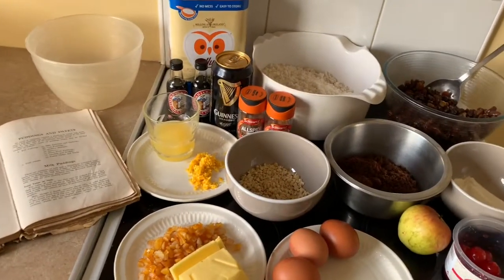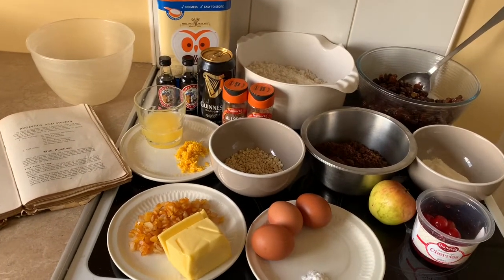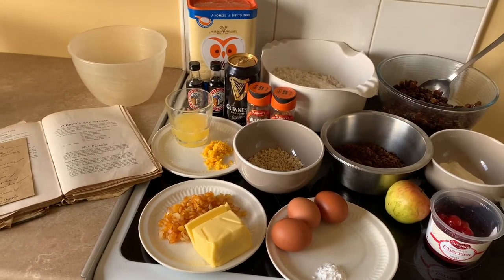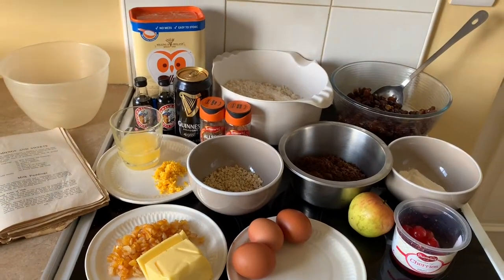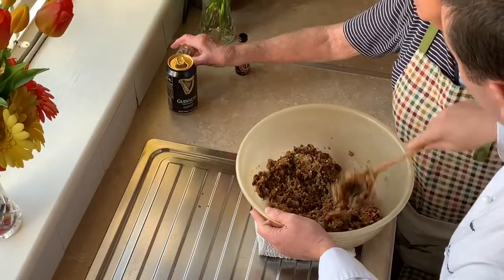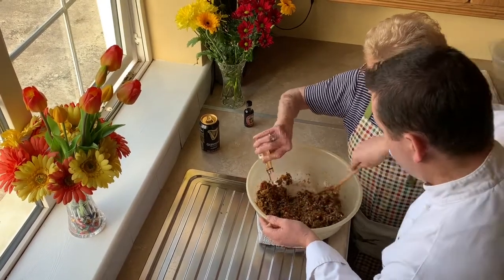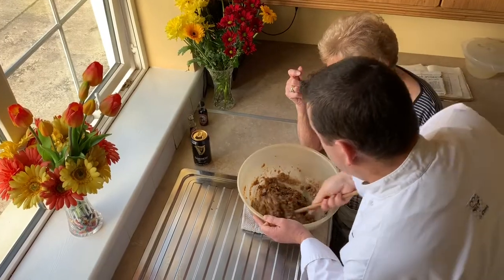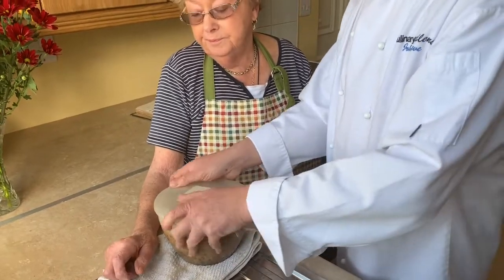Maura’s Christmas Pudding Special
Welcome to Pro Chef Academy. This is a special video as I visit my Mum to learn the art & the secrets to making her amazing Christmas Pudding recipe. Follow us as we prepare and cook this traditional festive favourite.